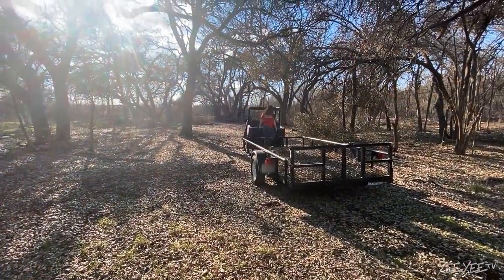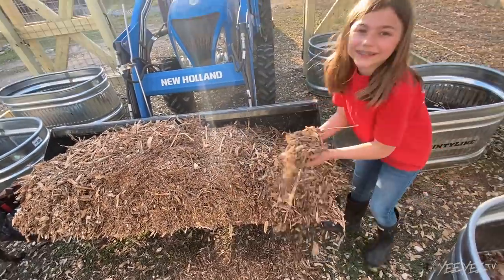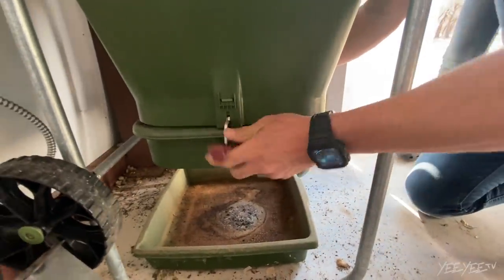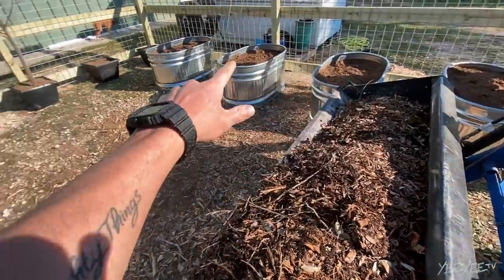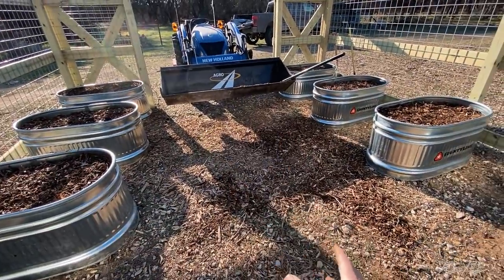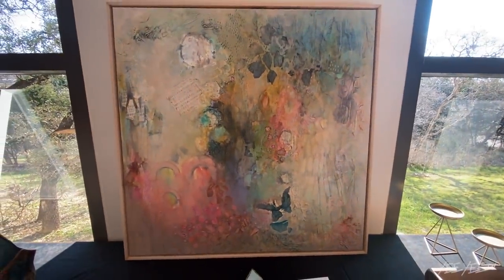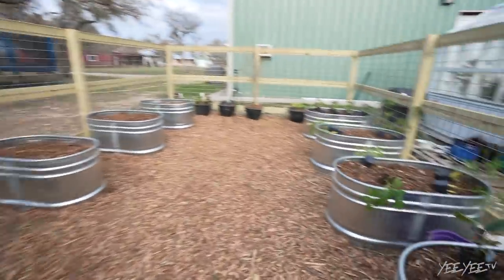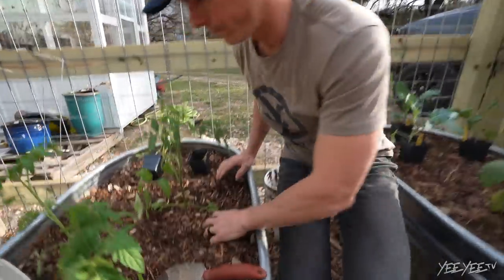The coolest video we’ve ever made!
New Smiths episodes launch every Tuesday and Thursday at 6pm CST!
New Arise With Amber episodes launch every Sunday at 8am CST!

The Smiths
4500 Williams Drive
Ste 212 - PMP 304

About this channel: We are the Smith's. A family of 5, living in the country just outside of Georgetown, Texas. Granger, a touring country music singer, Amber, an actor and stay at home mom, and their children: London, Lincoln and River.